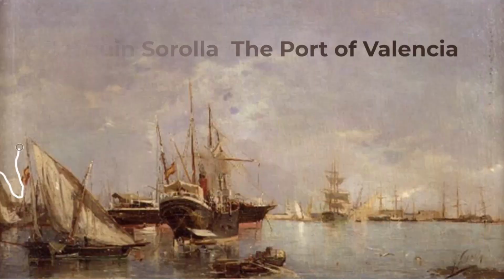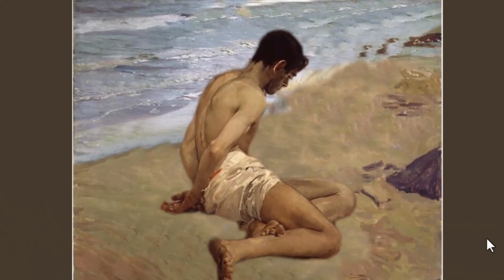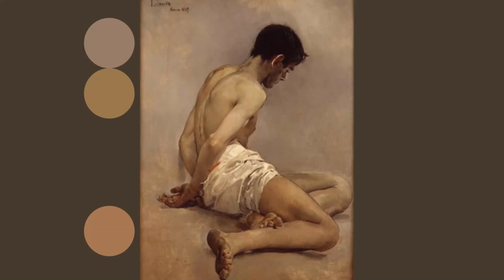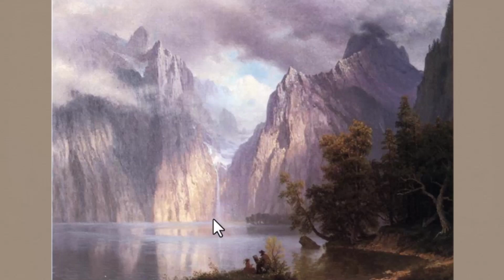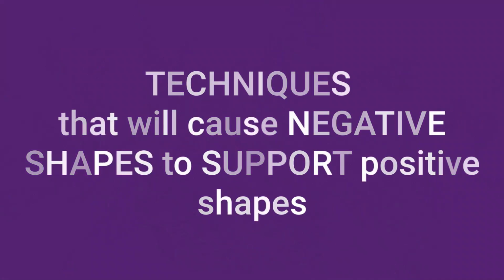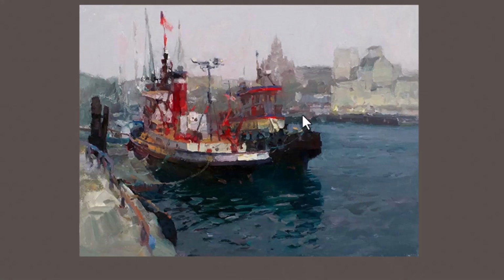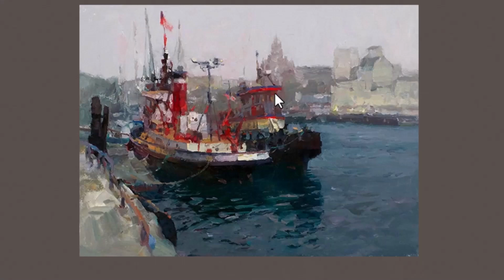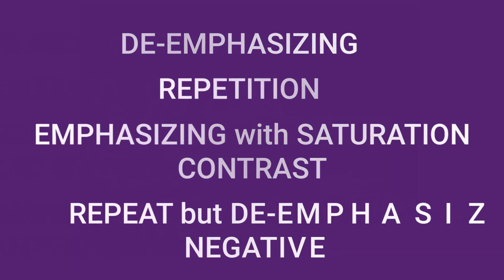Quick Tip 481 - How Negative Space Works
Artist/art teacher Dianne Mize shows how to stay positive about negative space.